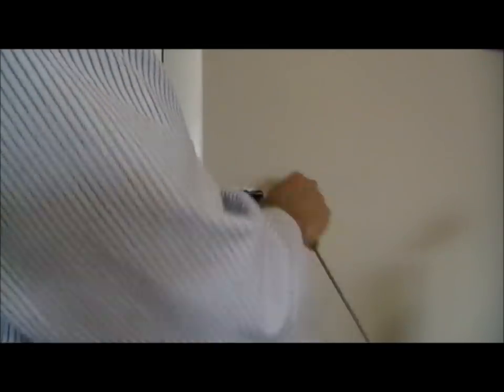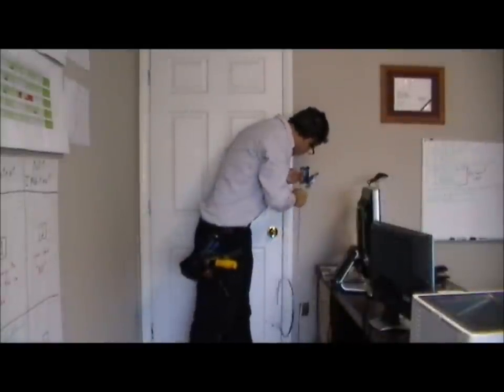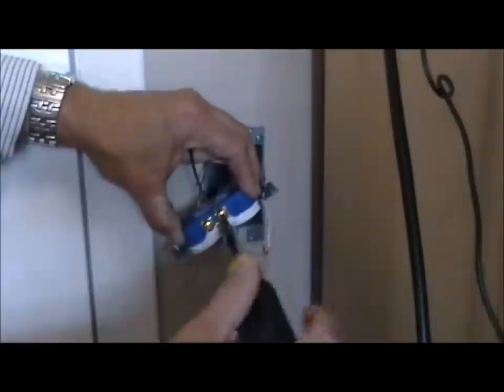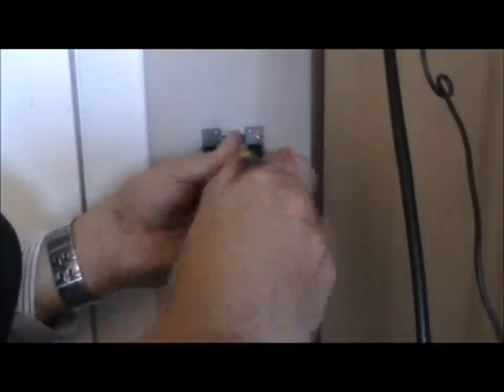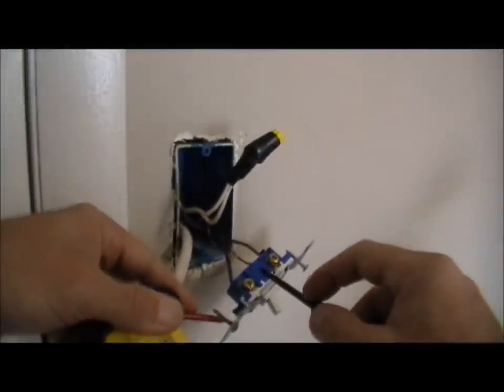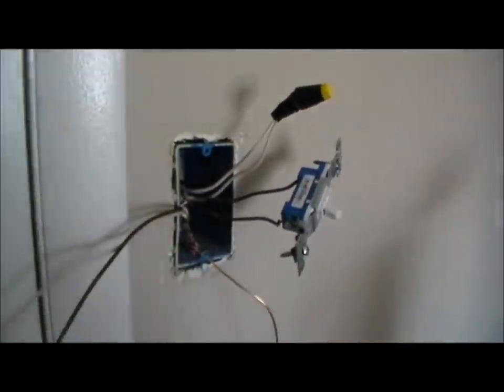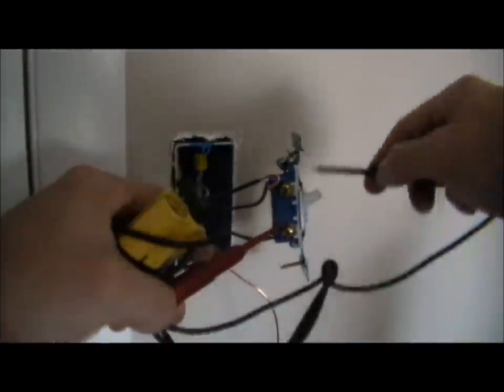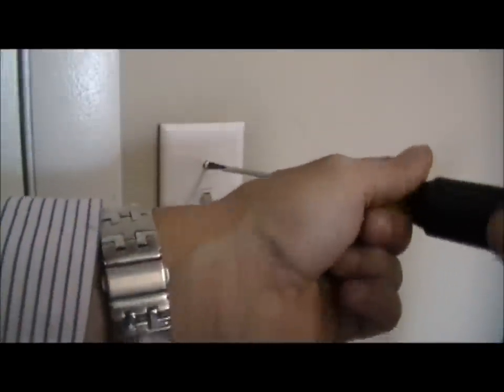how to wire an outlet off of a switch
How to fish a new wire from a light switch down the wall to a new location for a outlet